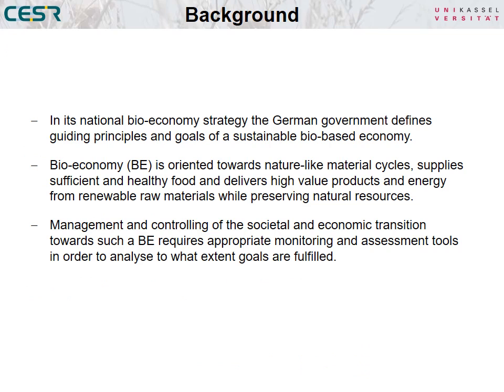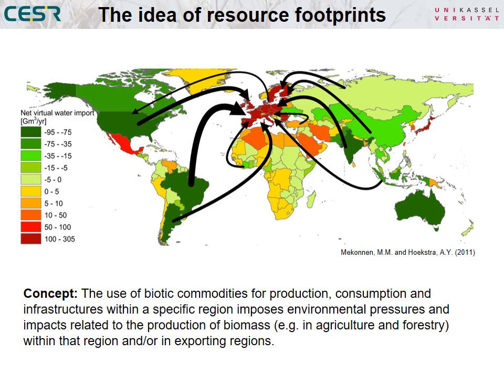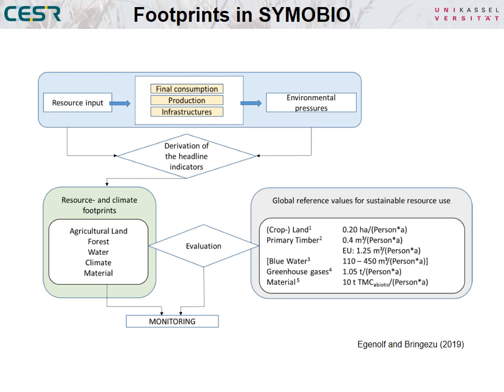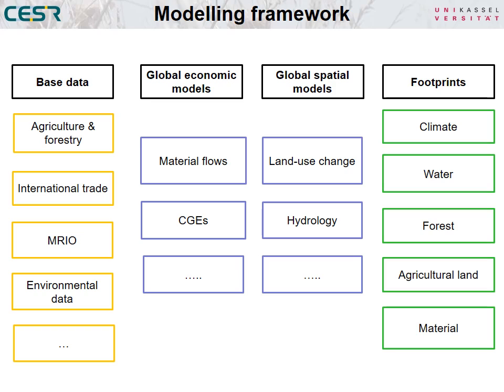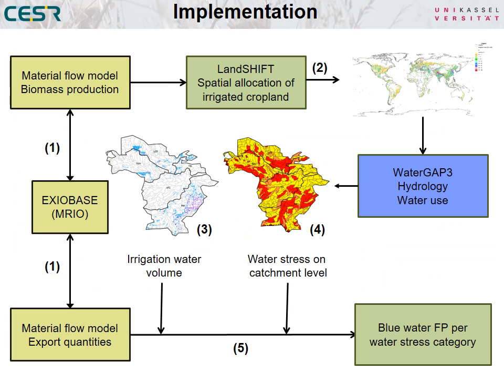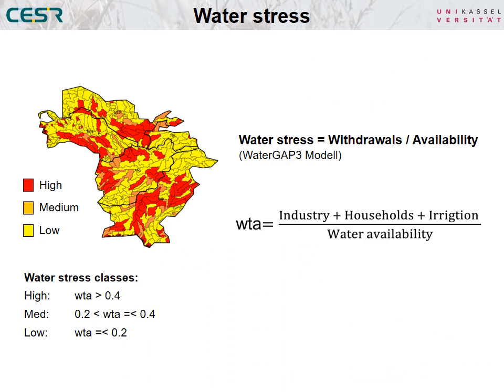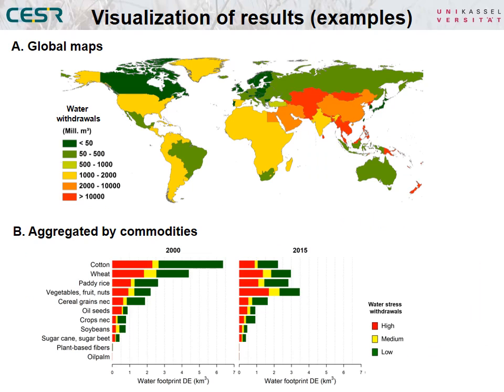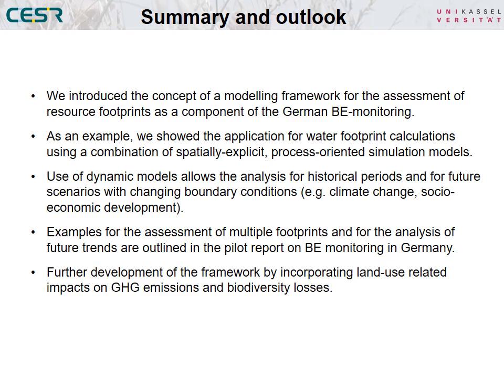CESR: A modelling framework for assessing resource footprints of the German bio-economy (CESR)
Description: Develops a modelling framework to analyze resource footprints for the bioeconomy and showcases an appplication for the case of water footprints.